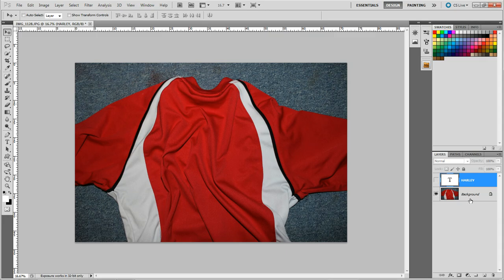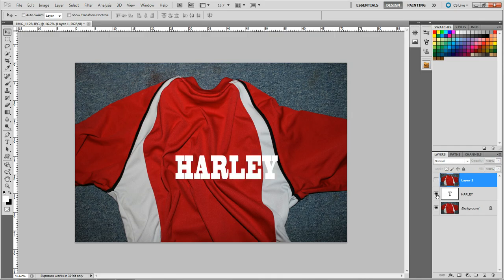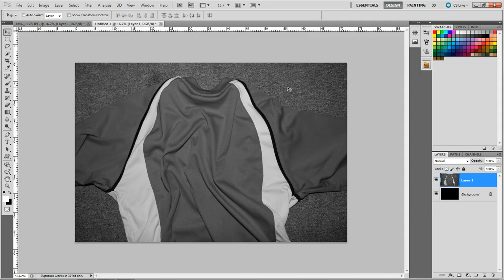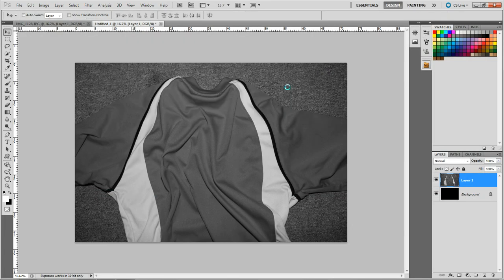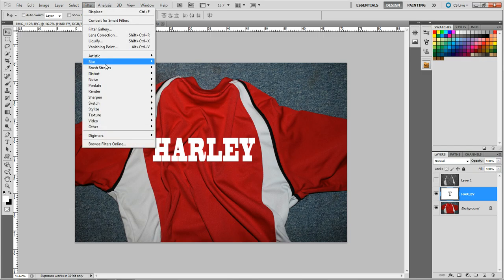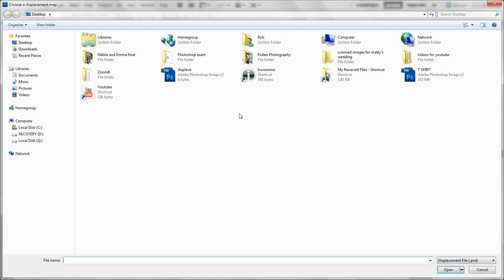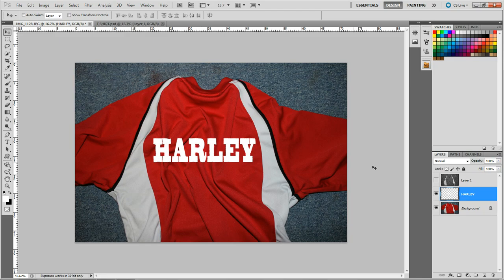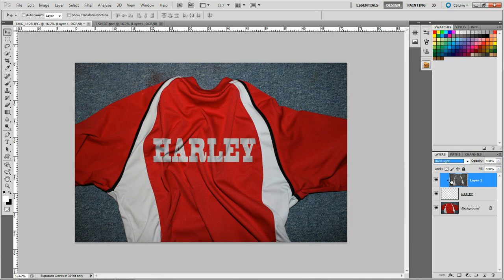Photoshop CS5 Tutorial : How to put realistic text on a shirt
Photoshop Tutorial CS5: How to put realistic text on a shirt. This photoshop tutorial shows how to put a name on a shirt and make it look very realistic !  I'm using CS 5 but this method works on just about all the latest versions.  It works great on football shirts or any item of clothing.  You can even convert the text layer to a smart object if you wanted to change the name easily.  A great fun technique !!